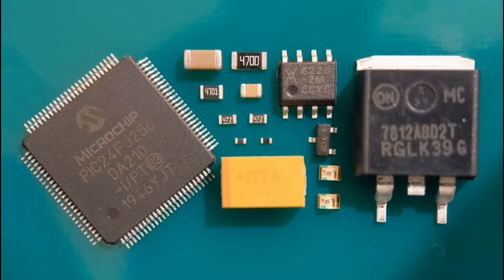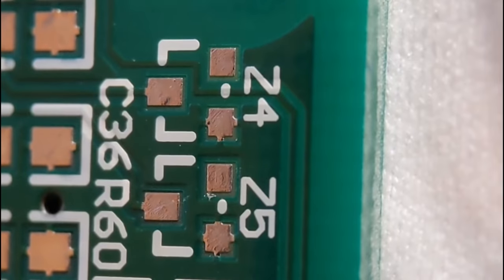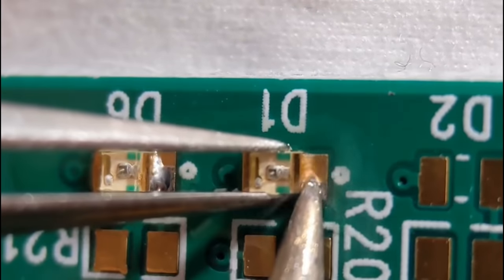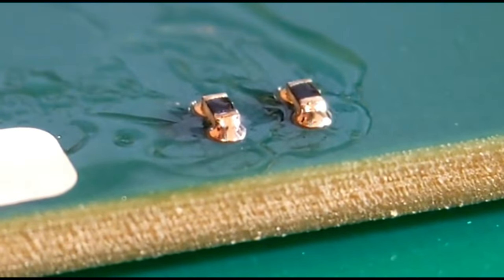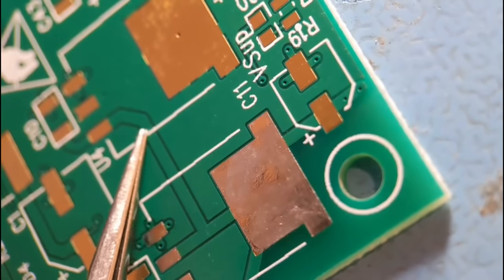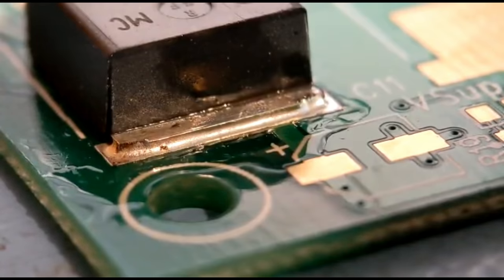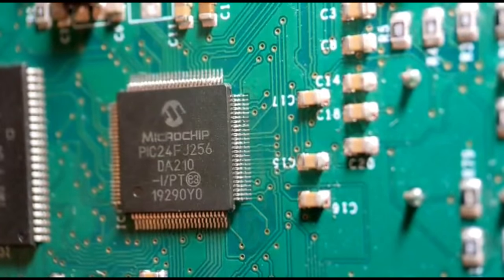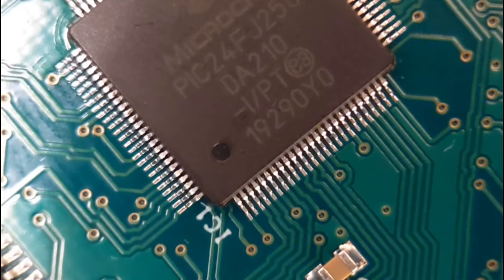How To Solder SMD Correctly - Part 1 /SMD Soldering Tutorial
How to solder SMD components is nicely shown in my latest Soldering Tutorial .Beginners and more advanced solderers can learn a few new tricks from the world of smd soldering with this clear guide with all stages fully explained.
From 1206 , 0805 + 0402 resistors and capacitors through to a 100 pin QFP IC with plenty Inbetween you will find some great hints and tips on how to fit your components properly using different tips and materials along the way.
There is clear photographs throughout showing end photographs of every device.
If you found this smd soldering video to be of use please consider browsing my other soldering videos for more great information and tips from the world of soldering
Please check out my many other soldering videos on this channel , maybe they can help you out with some of your soldering questions.
For a more in depth version of this video please see Part 4 of this series , all the best 👍